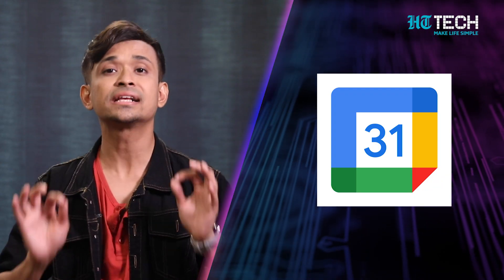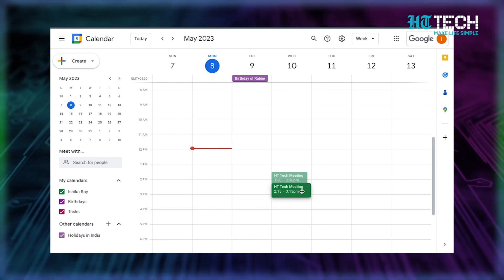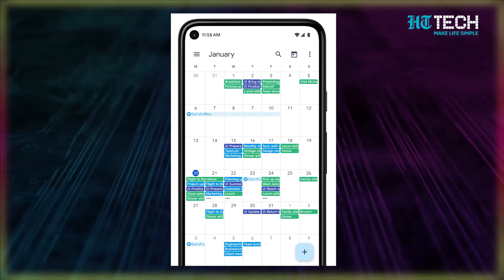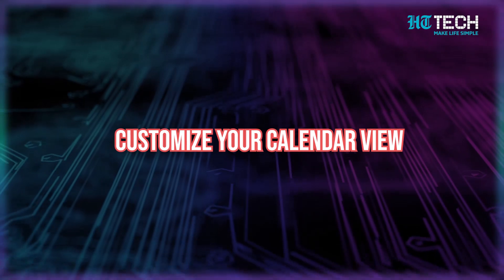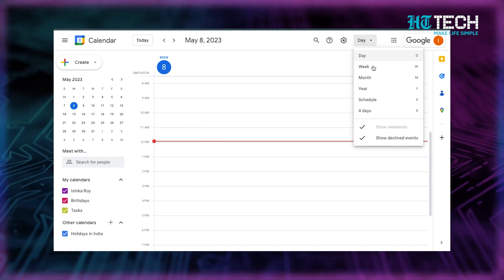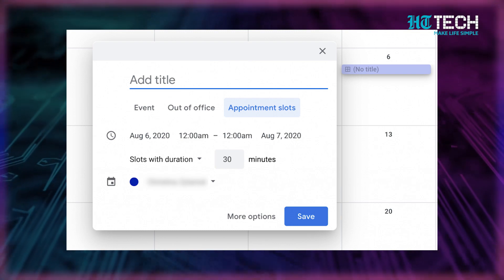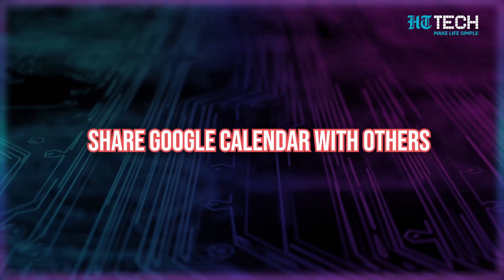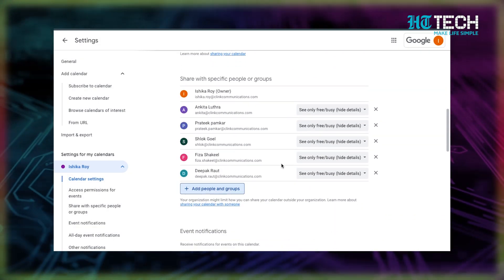Google Calendar Hacks for better productivity | Tech 101 | HT Tech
In this video, we'll be sharing some Google Calendar hacks that can help you increase your productivity and manage your time more effectively. First one is Drag & Drop events, where you can simply drag and drop the event to the new date and time. Colour code your calendar is the second hack. Thirdly, we will show you how to customize your calendar view. Using appointment slots is the next feature and lastly we will show you how to share your calendar with others.With these Google Calendar hacks, you'll be able to manage your time more effectively and increase your productivity.